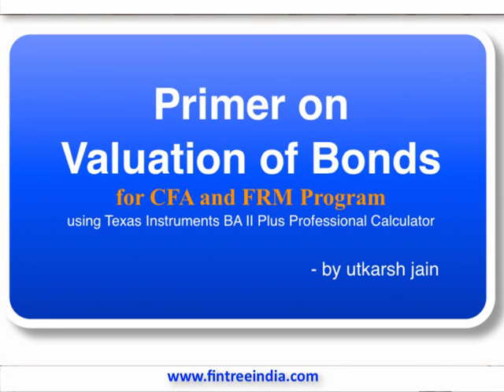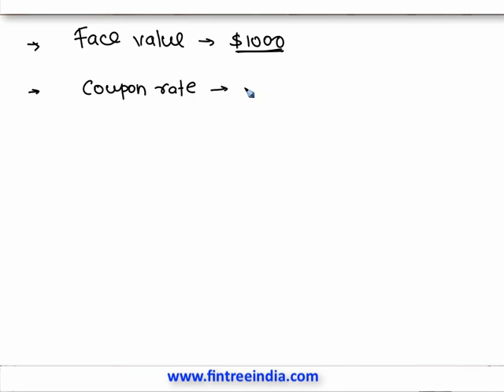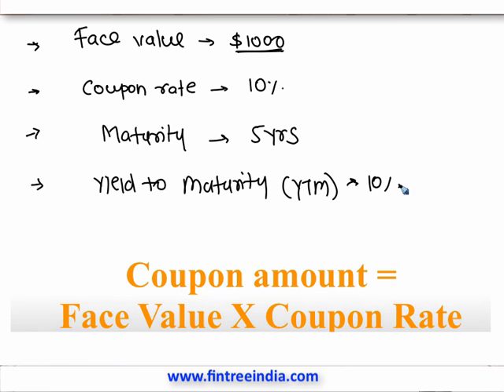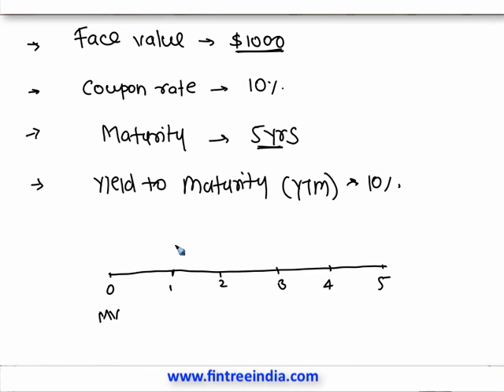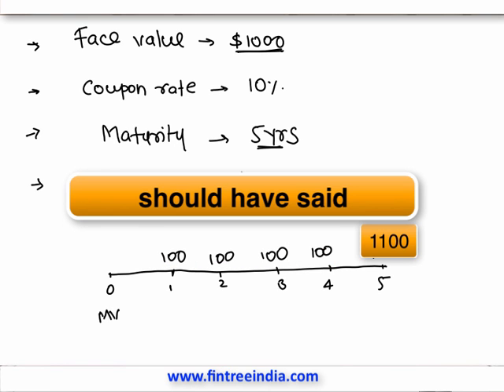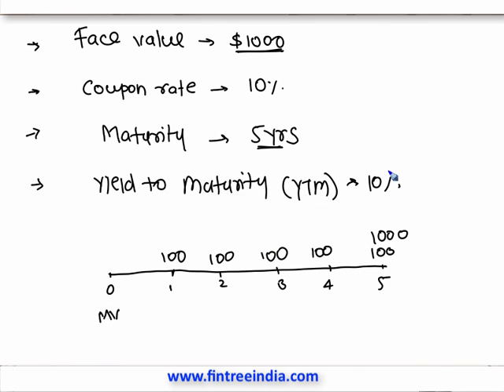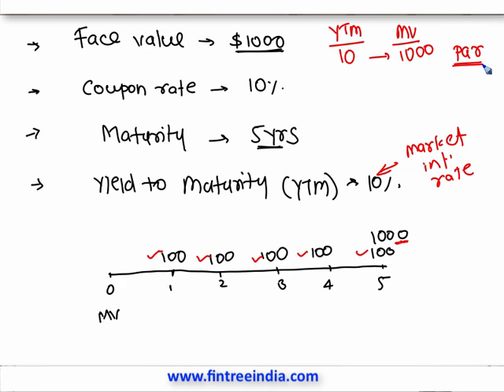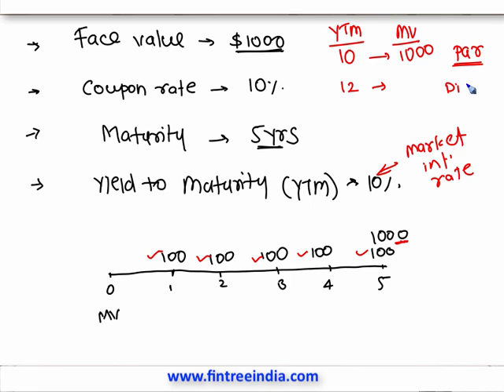A Primer on Bond Valuation- for CFA and FRM Exams- Part I (of II)